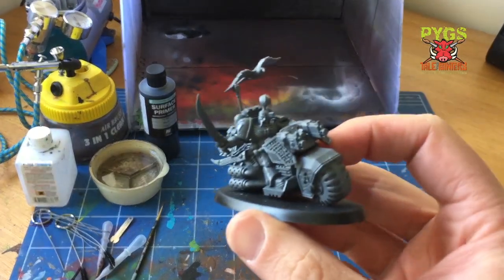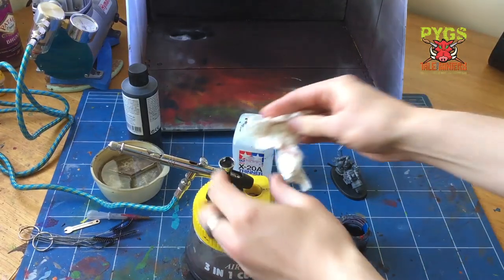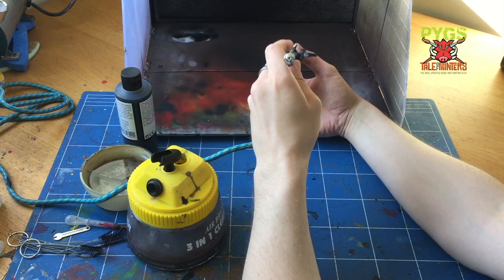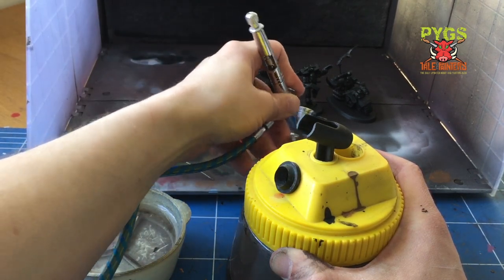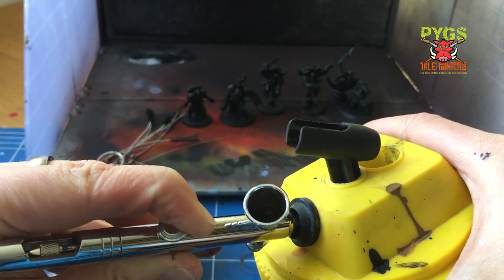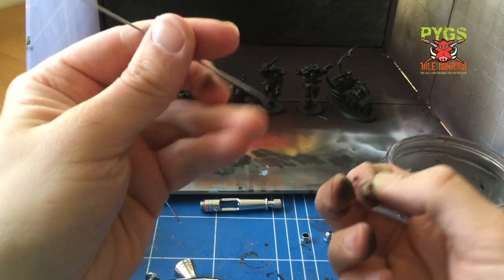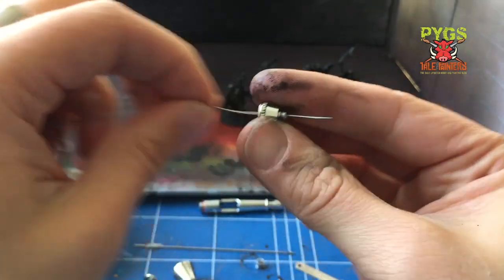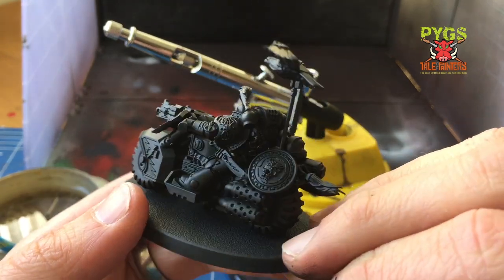Using an Airbrush and thoroughly cleaning an Airbrush Part 2 VLOG04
Following on from part 1, I show you how to use the airbrush and how to clean it.